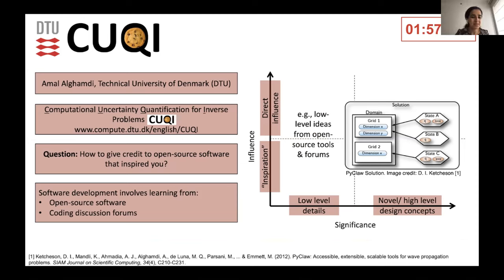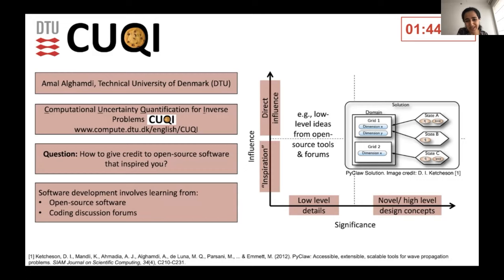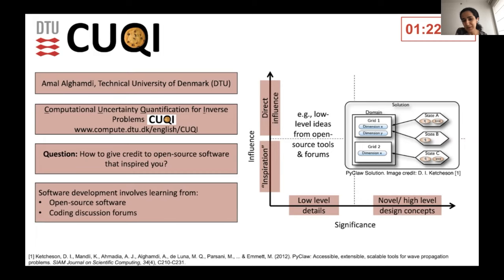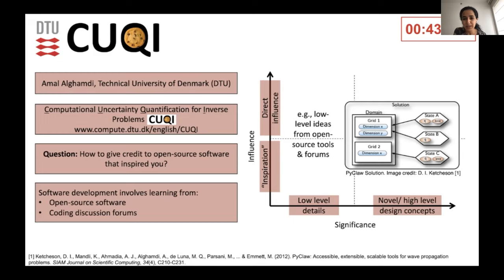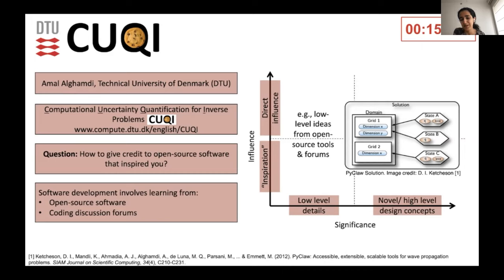How to give credit to open source software that inspired you? - CW22 Lightning Talk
How to give credit to open source software that inspired you? by Amal Alghamdi on 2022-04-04